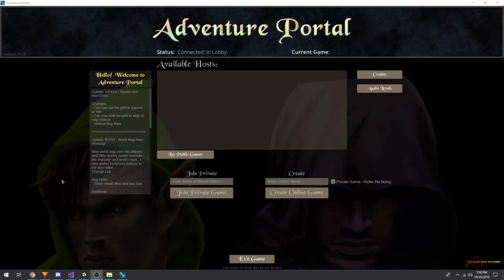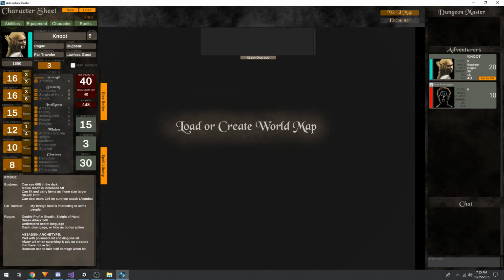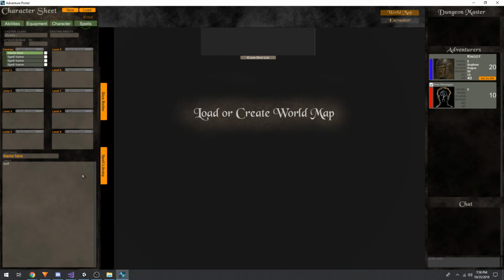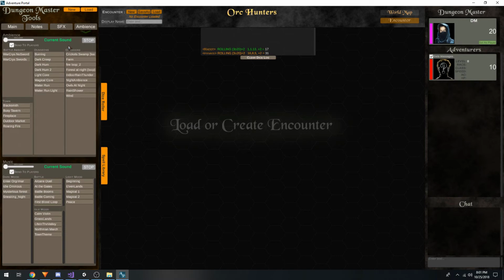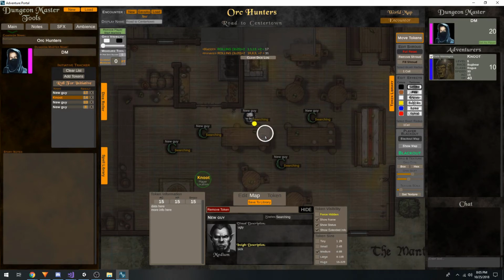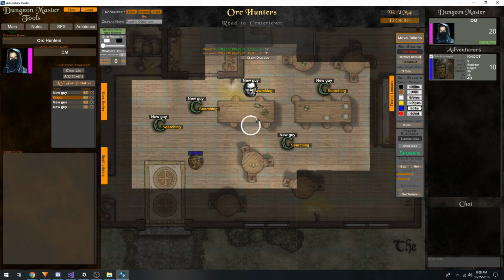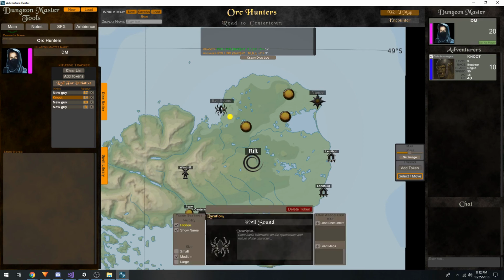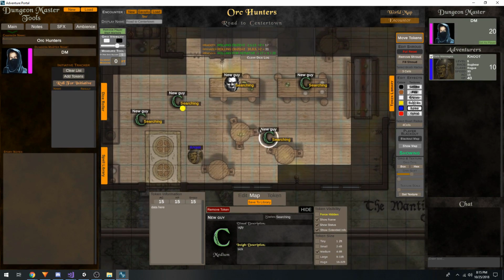Adventure Portal Devlog3 - Feature and Function Walkthrough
Adventure Portal is a virtual table top project that is being developed by a single developer to be a simple and affordable alternative to the more complicated and expensive options currently available.